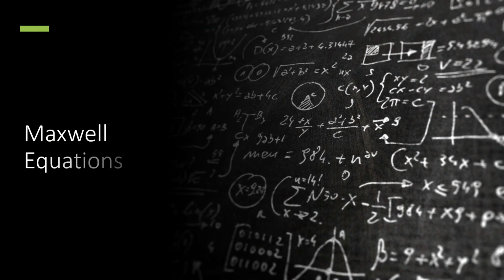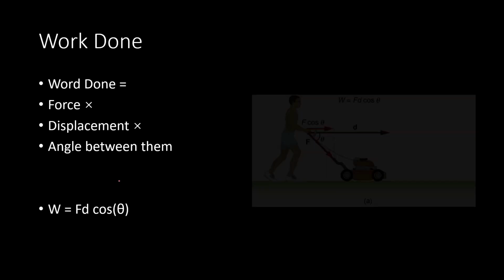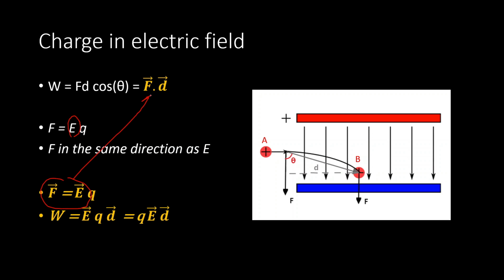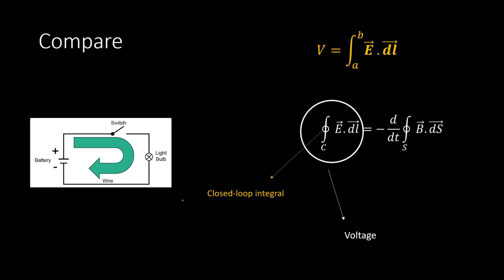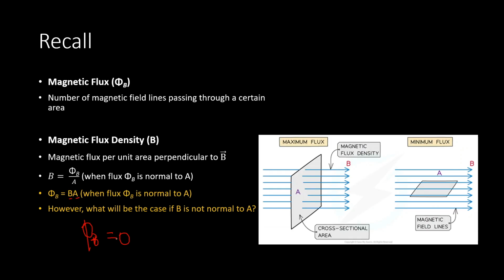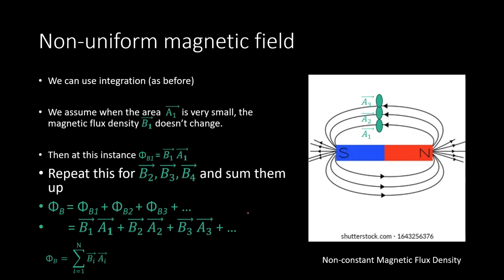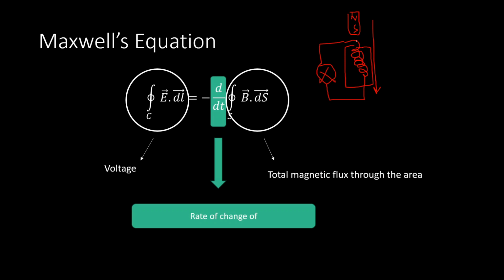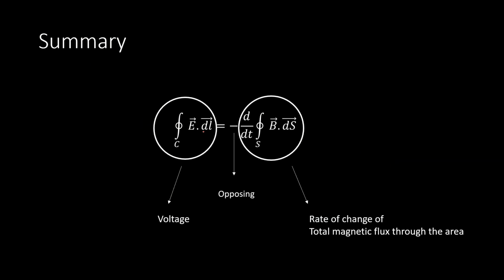Electromagnetism -- Faraday's Law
Maxwell Equation (Faraday's Law) and Electromagnetism